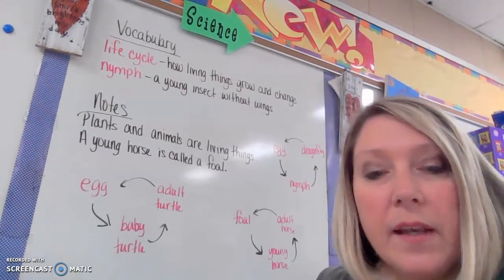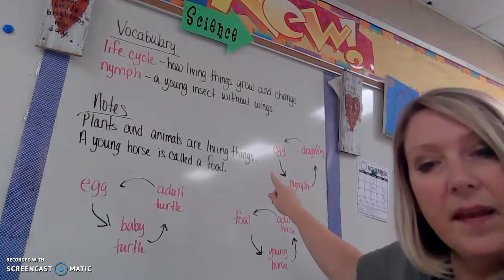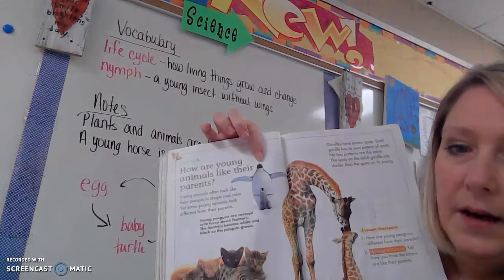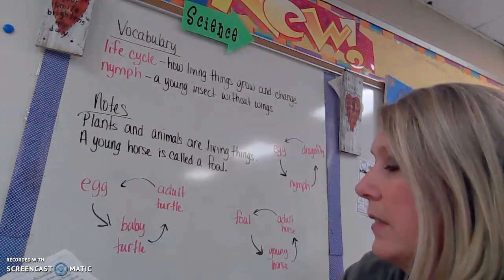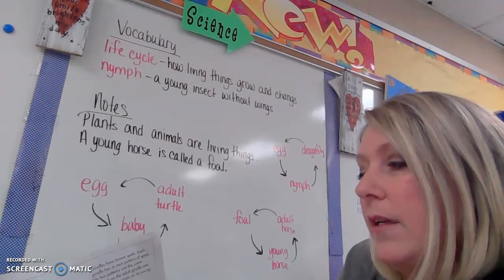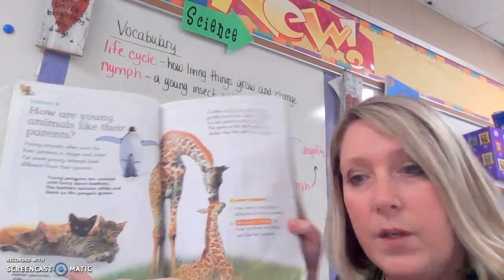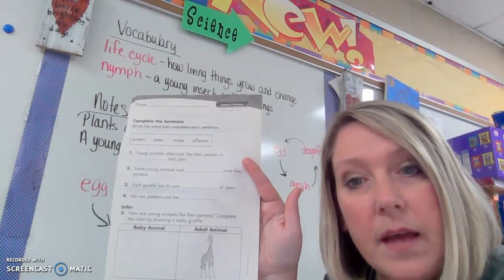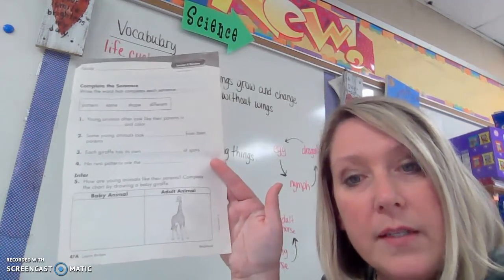Chapter 4: Lesson 4